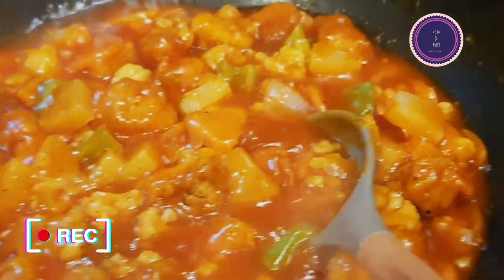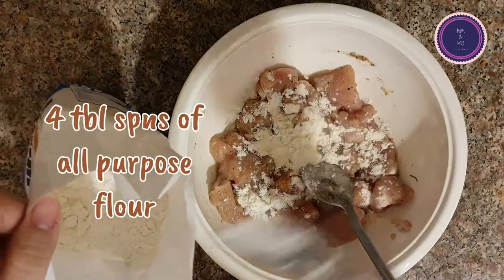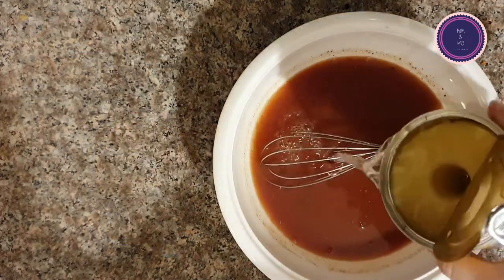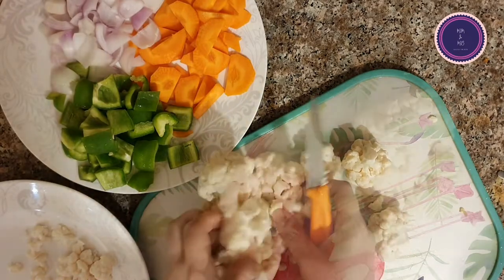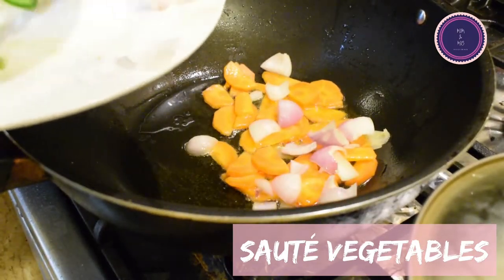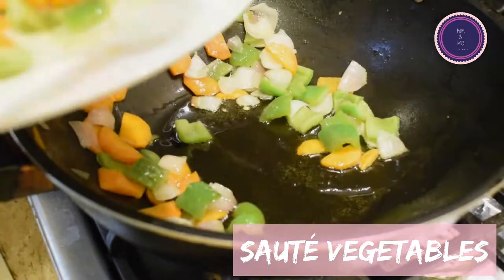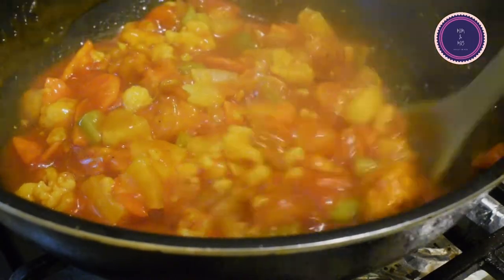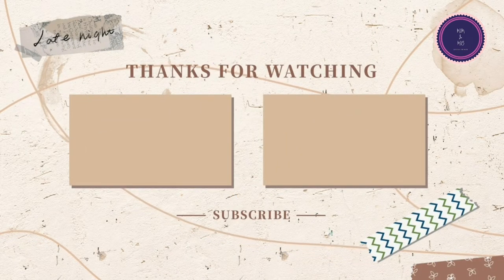Chinese Chicken Sweet and Sour: A must try recipe by Mum&Mus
🌺 Recipe for a must try Chicken Sweet and Sour from the Chinese Cuisine.

🌺Chapters: (tap the time stamp below and you will reach that segment of the video)
00:00 Intro
00:19 Ingredients Card
00:27 Chicken Marination
01:11 Sauce Preparation
02:05 Vegetable Chopping
02:40 Steam the Cauliflower
02:55 Frying the Chicken
03:16 Sauteing the Vegetables
03:42 Cook everything together

Background: Middle East Latin
Artist: Kettem Beat